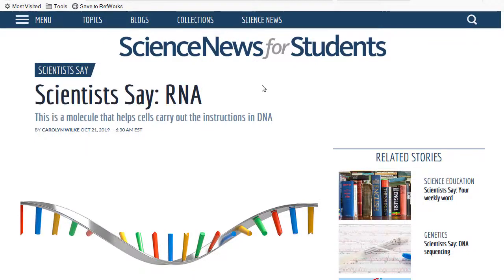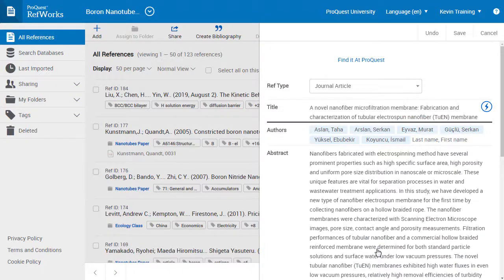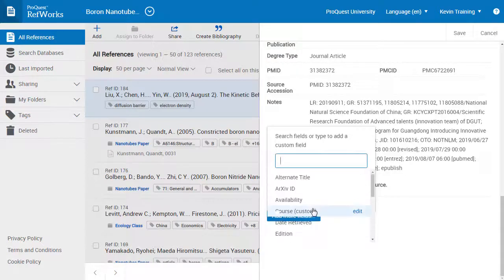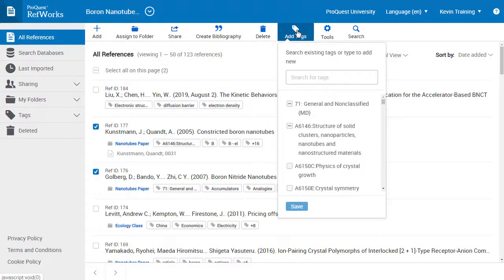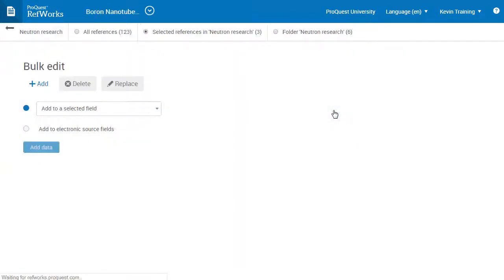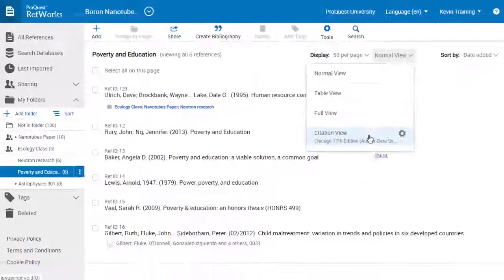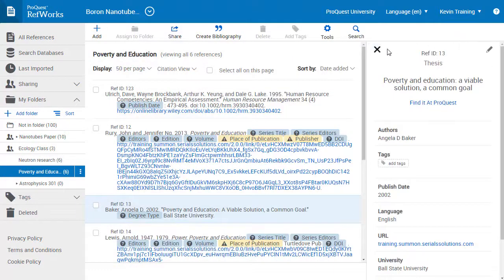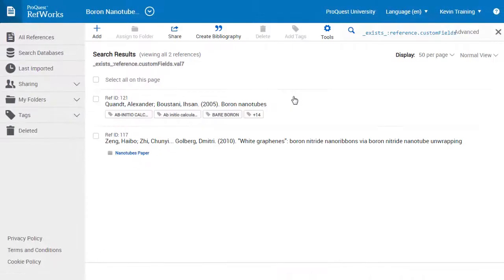Editing References in RefWorks